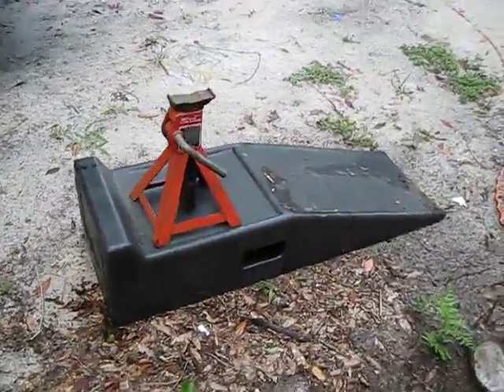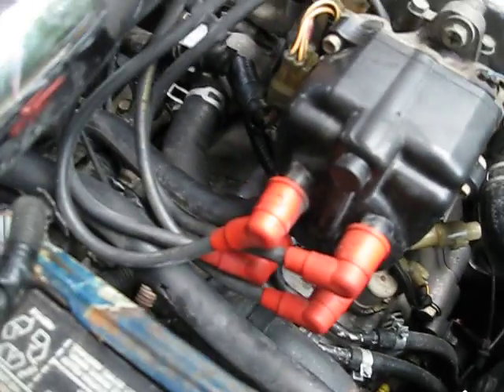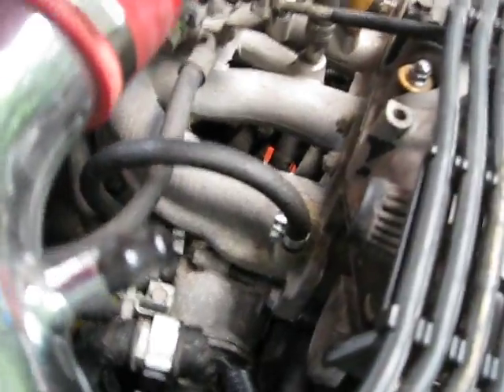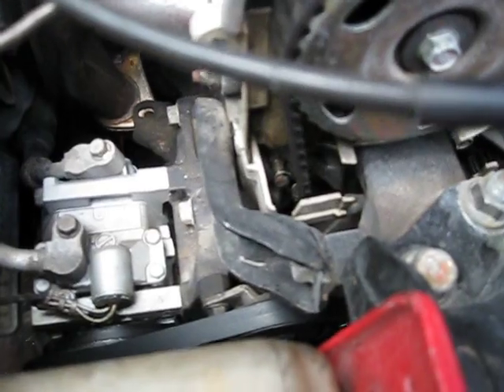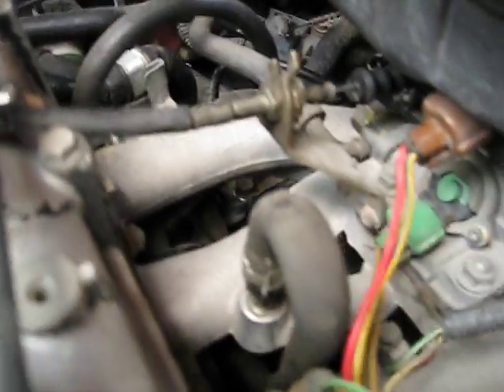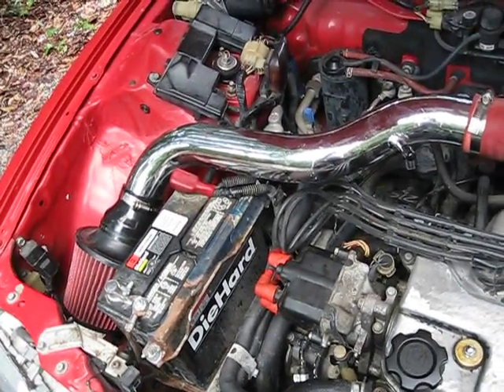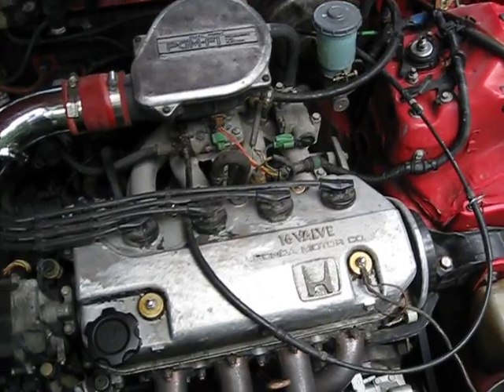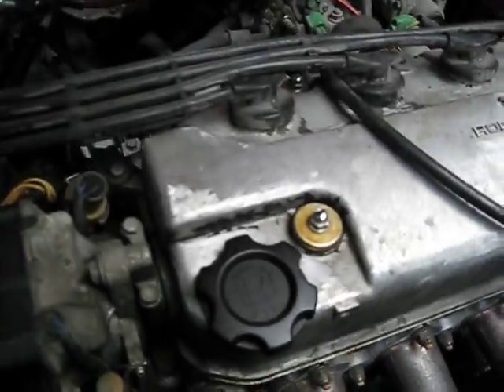CRX head gasket removal part 1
this is the first step in removing your head to replace your head gasket